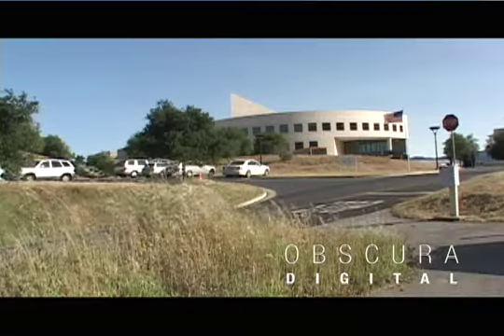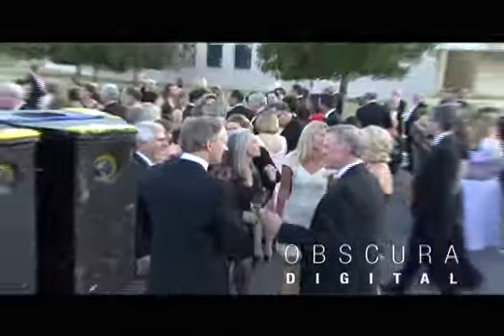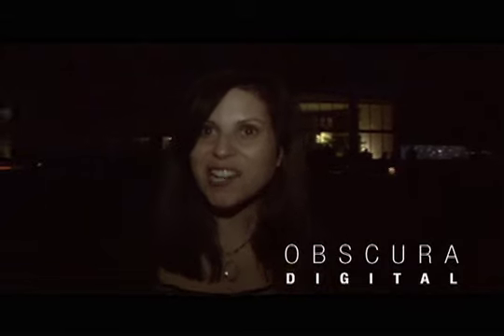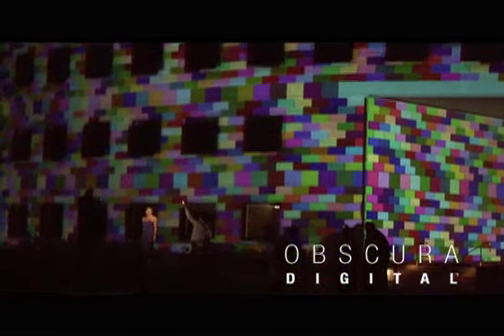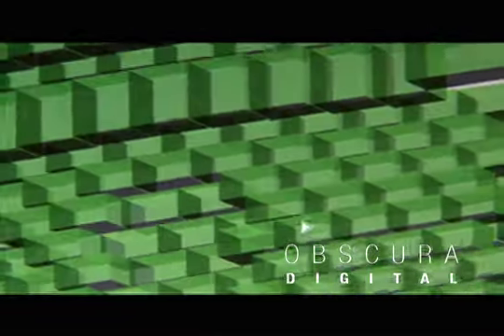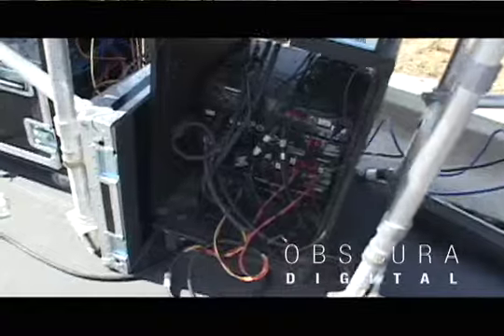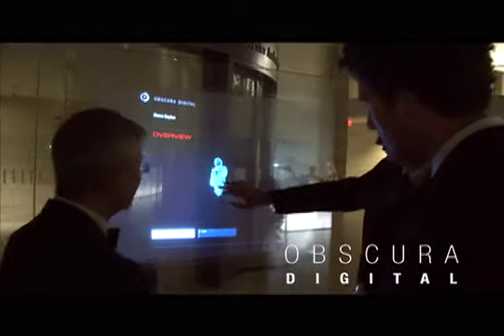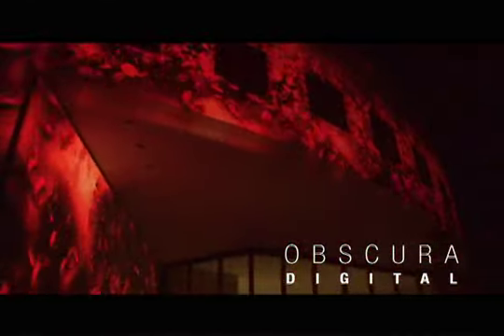Buck Institute Crystal Ball 10th Anniversary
Obscura Digital was a lead sponsor of the Buck Institute's Crystal Ball. We contributed a 13-minute loop of video images projected onto the exterior of their iconic I.M. Pei-designed research facility.